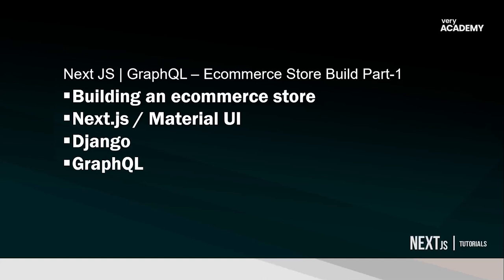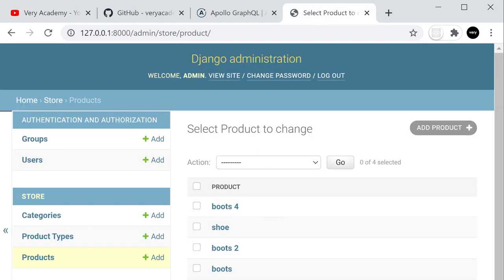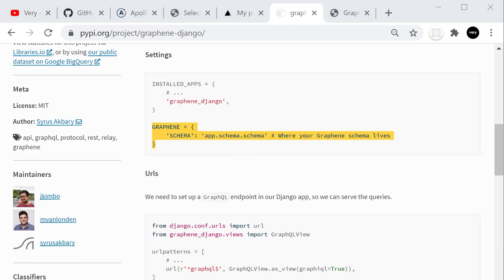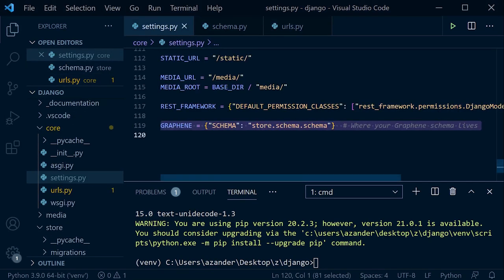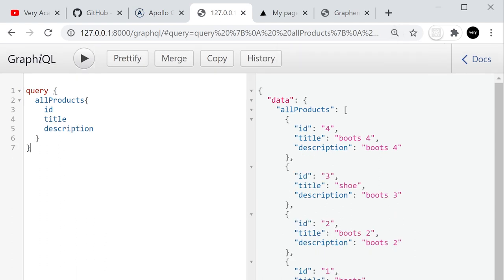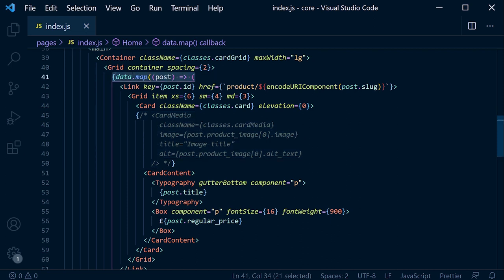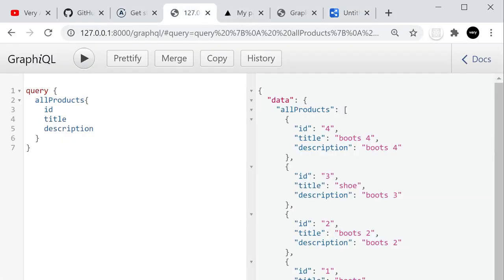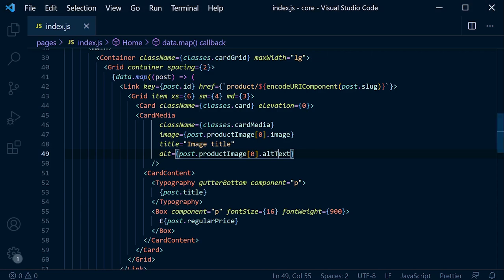GraphQL | Next.js | Django - Ecommerce Store Build Part-1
GraphQL with Next.js and Django Ecommerce Project. This project is aimed at converting the existing DRF Next.js build part 1 into GraphQL with Django. Here we run through the steps needed to setup Graph on Django and serve to our front-end, Next.js. Will will go through the initial steps of just getting it working so to then later in the project start to organise the code in a more structured way.

00:00 Introduction
03:05 Workflow
04:02 Downloading the project code
05:23 Set-up Django
08:27 Set-up Next JS
09:55 Recap of what we are building
16:11 Installing Graphene-Django
19:25 GraphQL URL
21:55 Building the schema / query
31:01 Building a query in GraphiQL

Next.js
35:17 Installing Apollo
38:39 Index.js - Show all products

Working with Foreign Keys
47:26 The database schema
49:26 Add the image object and connect to products table
52:31 Create a query - test resolve
1:01:01 Get images within Next.js

Working with dynamic content
1:03:16 Individual Products
1:37:15 Show products based on category
1:56:14 Show categories in menu